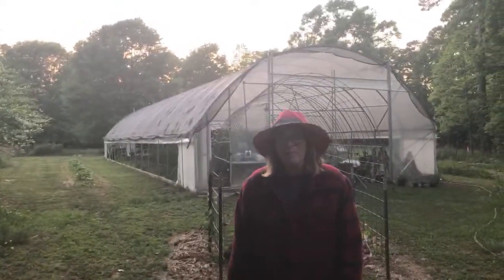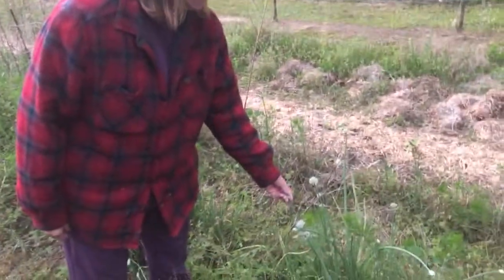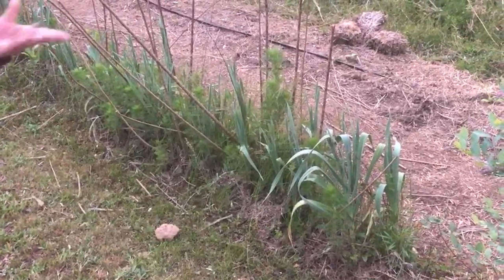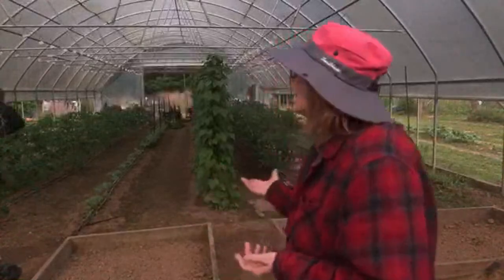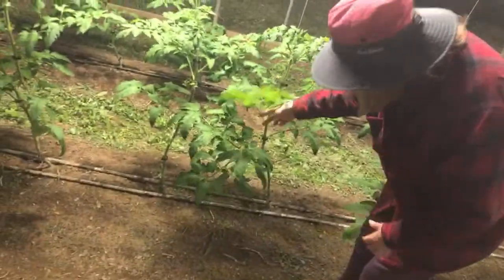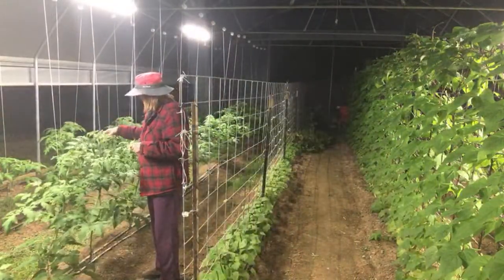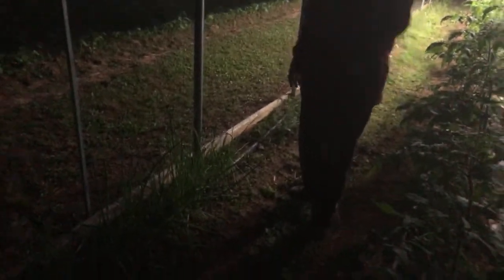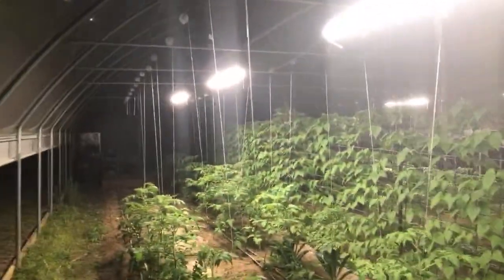High Tunnel Update LIVE at AldermanFarms! April 15, 2020